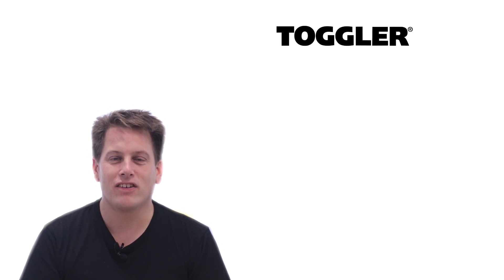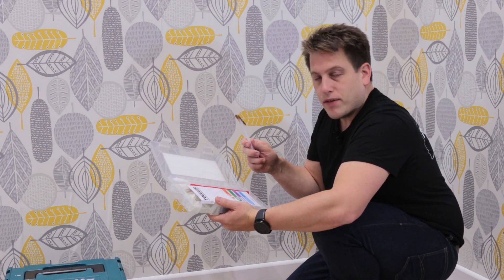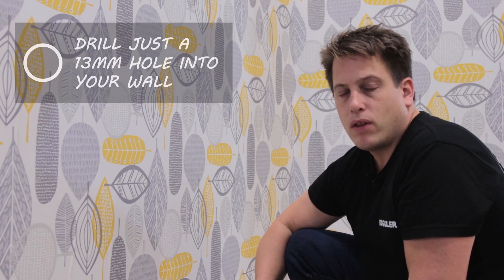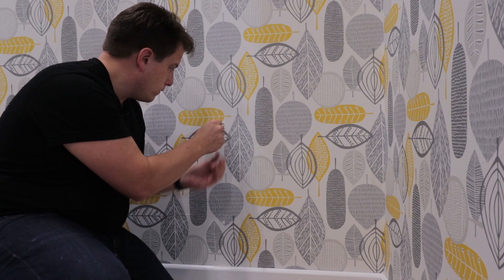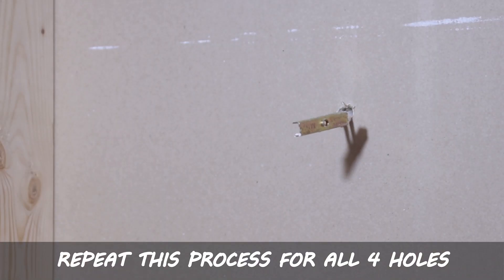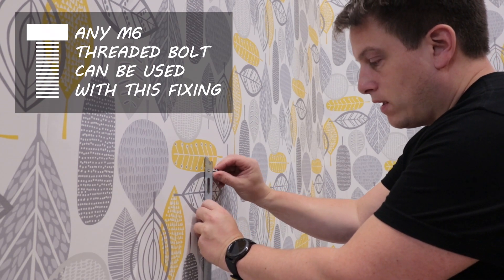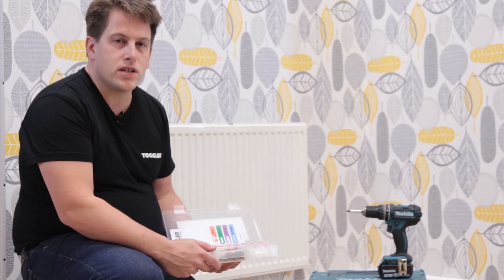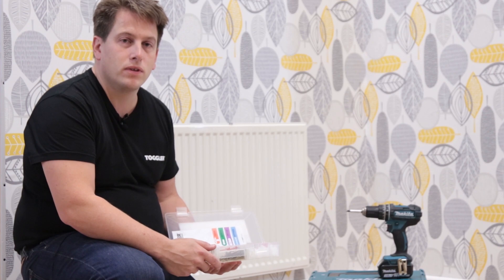How to Install a radiator onto a plasterboard wall using SNAPTOGGLE Bolts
Welcome to Toggler TV UK.

Take a look at our video on installing a domestic radiator to a plasterboard wall. The fixings are secured directly to the plasterboard and not to any studs, the strength is in the Snaptoggle fixing.

We used the BM6 Snaptoggle Bolt and you can find your local stockist